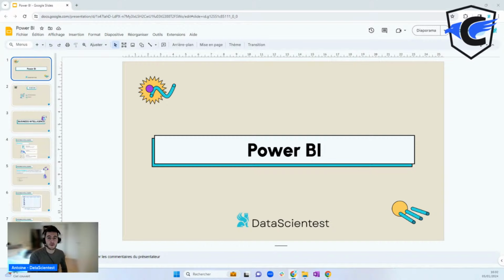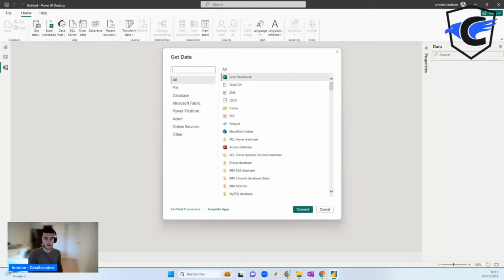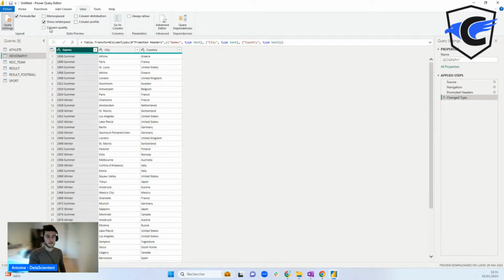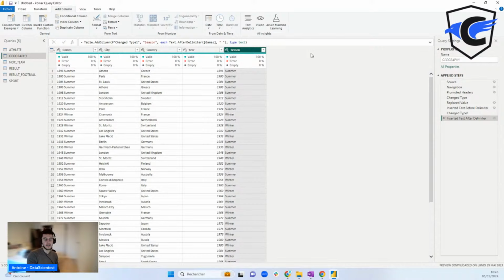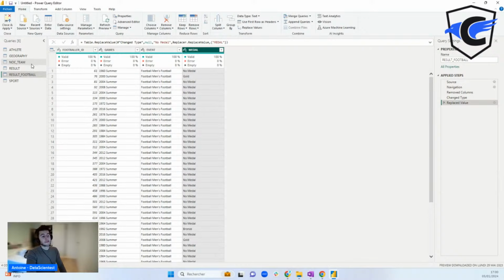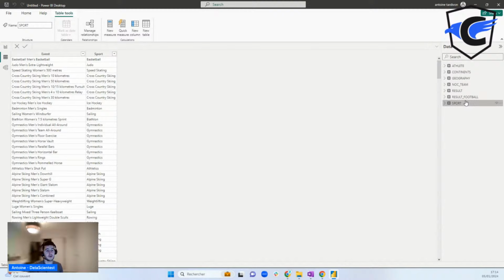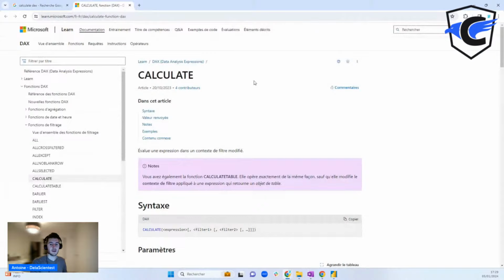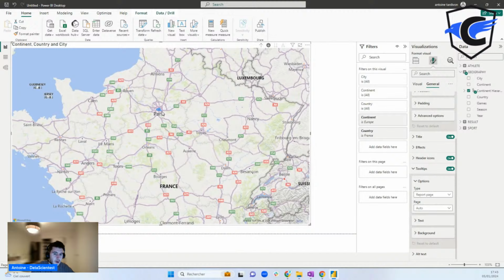Introduction to Power BI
Come discover the Power Bi tool in our new video !
On the program : Connection to data sources, cleaning via Power Query, modeling and creation of an interactive dashboard using the DAX language.